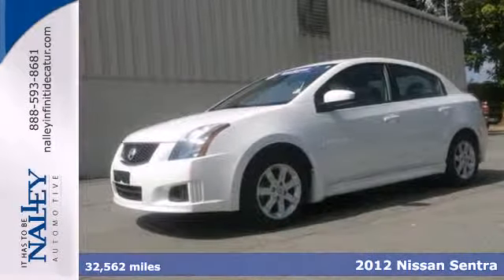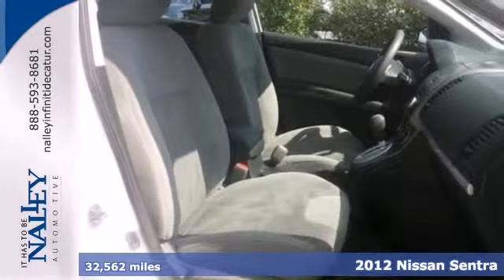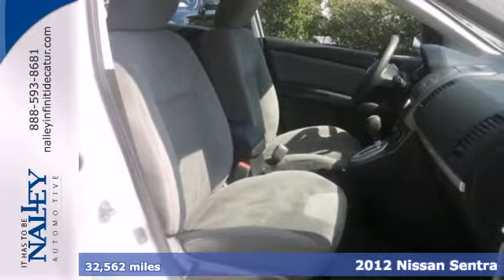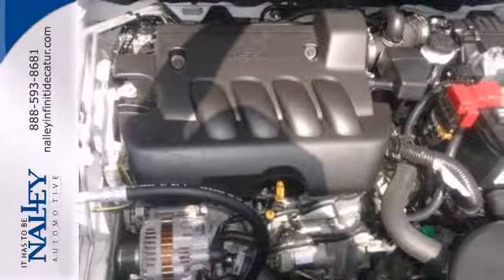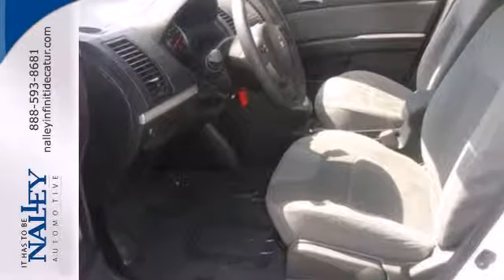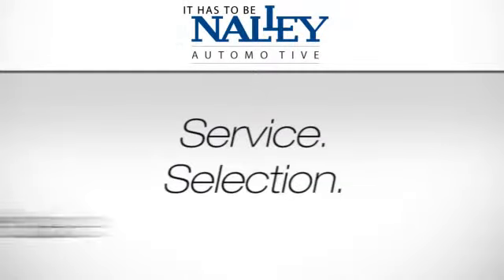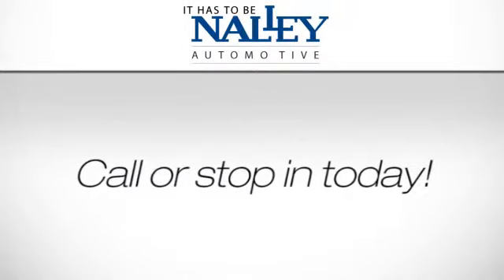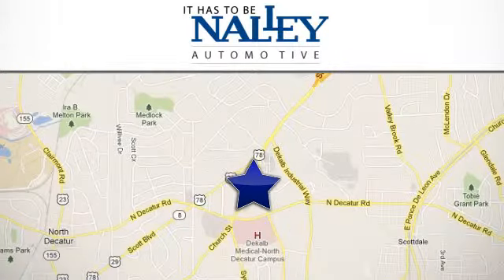2012 Nissan Sentra Decatur GA Atlanta, GA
Year: 2012
Make: Nissan
Model: Sentra
Engine: 4 Cylinder
Color: White
Mileage: 32562
Stock #: CL661753
Classy White! Perfect car for today's economy! When was the last time you smiled as you turned the ignition key? Feel it again with this terrific-looking 2012 Nissan Sentra. This wonderful, one-owner Sentra would look so much better in your garage instead of sitting here empty on our lot. It's only been in one garage before, so once it finds a new home, it's gonna do its best to make everybody happy. Two new tires mounted and balanced, 4 wheel alignment, oil and filter change completed and vehicle detailed!

Nalley Infiniti - Decatur is a Decatur Infiniti Dealer, specializing in new Infiniti cars, Infiniti hybrids and Infiniti SUVs for the Atlanta GA area. For years, Nalley Infiniti - Decatur has been the Infiniti auto dealership of choice, serving surrounding communities such as Marietta, Gwinnett and Roswell.

As your leading Atlanta Infiniti dealer Nalley Infiniti - Decatur has access to a large inventory of new and used Infiniti vehicles. At Nalley Infiniti - Decatur, our sales representatives can help you to buy your next car, hybrid or sports utility vehicle through careful research and attention to detail. Above all, it is our goal to make the car buying experience easy for you find the new Infiniti automobile that is right for you.
Address:
1609 Church St
Decatur GA Atlanta, GA 30033